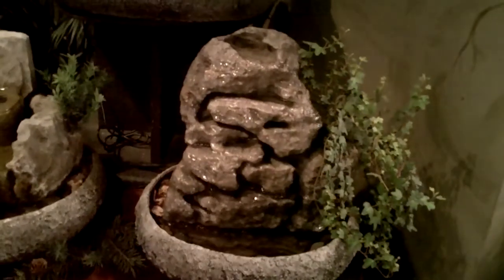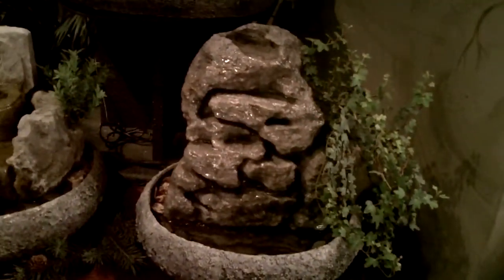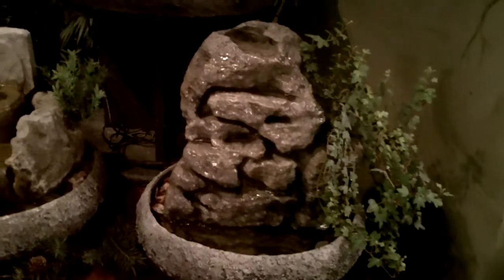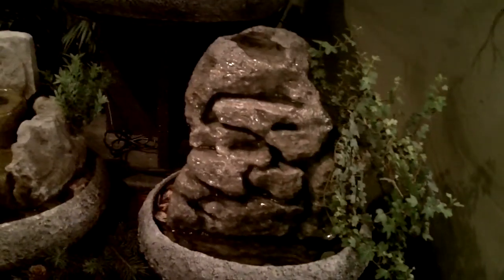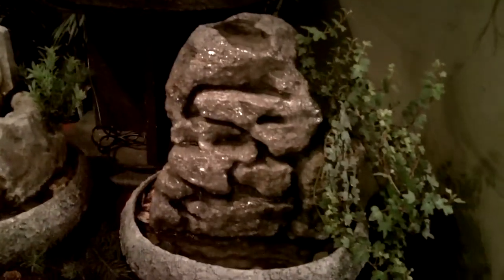Natural Creations, Inc Tabletop fountain By Charles Kern #291_26